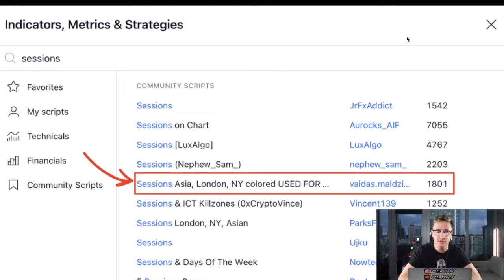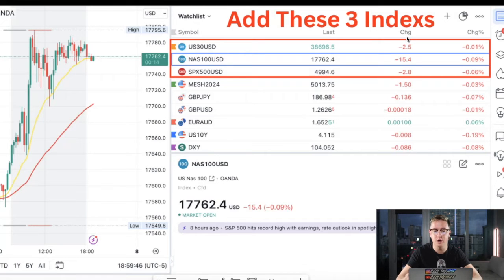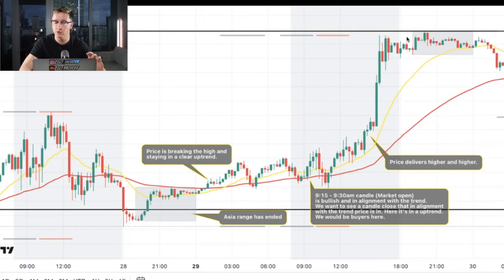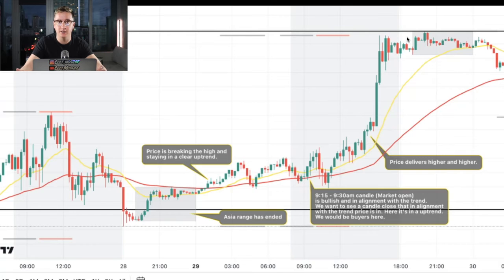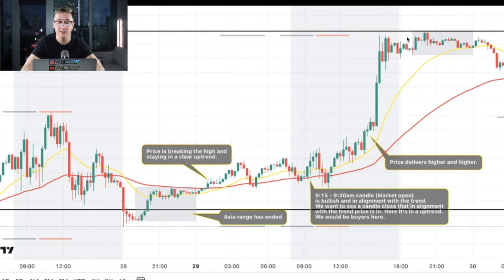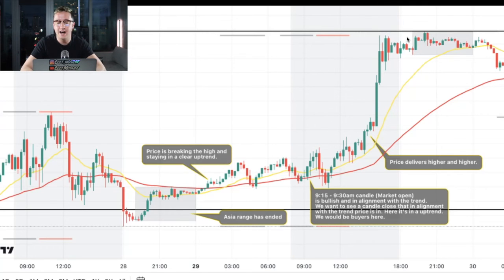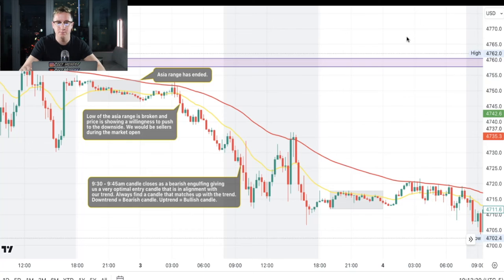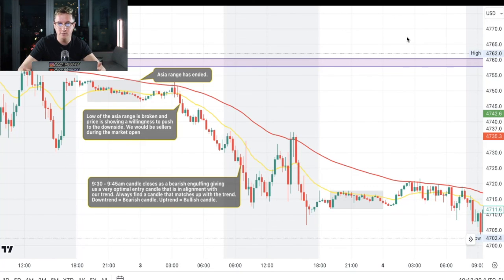The Most Profitable US30/NAS100/SPX500 Strategy in 2024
In this video I will show you my US30, NAS100, and SPX500 strategy I will be using in 2024 to dominate the forex markets. This forex trading strategy is extremely profitable and any beginner forex trader can you it. Enjoy